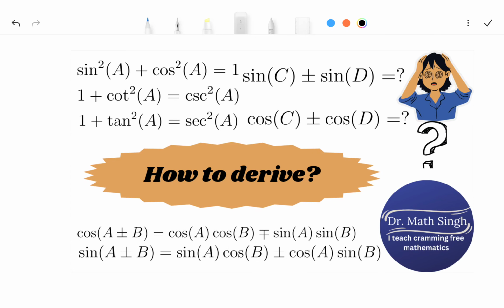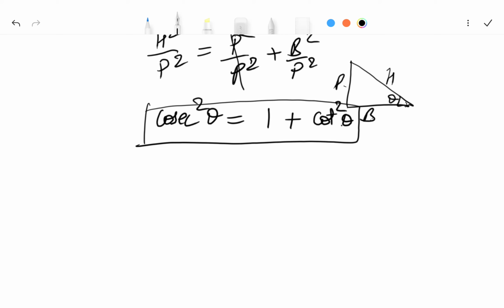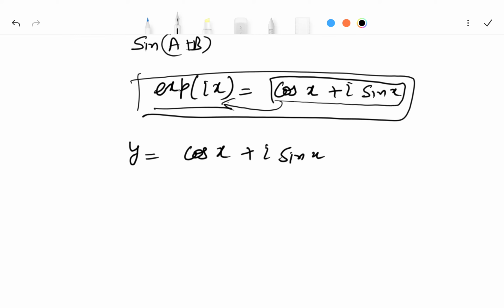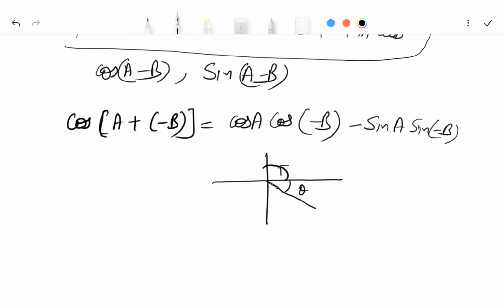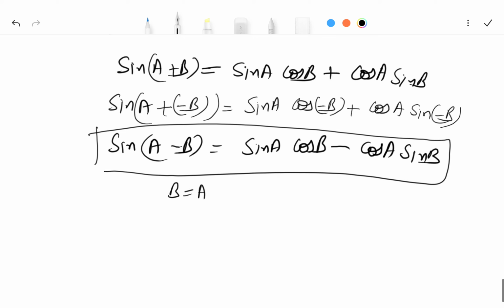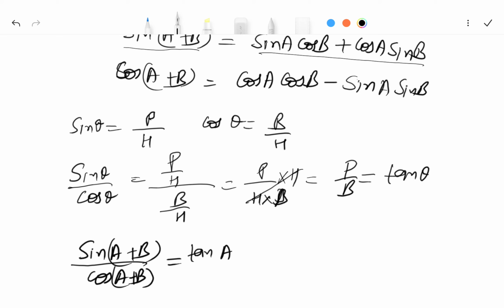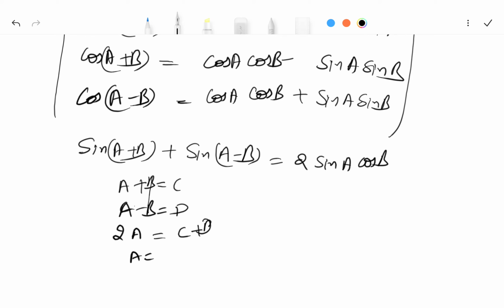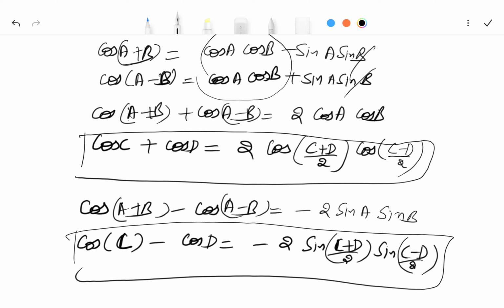Trigonometry formulae Derivation| How to derive trigonometry formulas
0:0 Introduction to trigonometry
2:05 sin^2(x)+cos^2(x)=1
3:40 1+cot^2(x)=cosec^2(x)
5:30 1+tan^2(x)=sec^2(x)
7:30 De Movries theorem proof
12:00 sin(A+B) and Cos(A+B)
15:40  sin(A-B) and Cos(A-B)
16:35 Why cos is positive  and sin is negative in fourth quadrant
20:20 sin(2A) and Cos(2A)
24:10 Tan(A+B)
28:30 sin(C)+sin(D), sin(C)-sin(D)
33:30 cos(C)+cos(D), cos(C)-cos(D)

trigonometry formulas tricks
trigonometry formulas class 10
trigonometry formulas tricks class 11
trigonometry formulas class 12
trigonometry formulas class 11
trigonometry formula hsc
trigonometry formulas song
trigonometry formulas tricks class 10
trigonometry formula derivation
trigonometry formula explanation
trigonometry formula all
trigonometry formula table
trigonometry formula class 11 learn trick
trigonometry one shot cq
trigonometry revision
trigonometry
trigonometry hsc
trigonometry class 9
trigonometry one shot
trigonometry formulas
trigonometry class 11 physics wallah
trigonometry 2d grade 10
trigonometry quadrant rule
trigonometry one shot mcq
trigonometry class 10 8.3
trigonometry sutra
trigonometry sutra trick
trigonometry sutra class 9
trigonometry sutra formula
trigonometry sutra 10th class
trigonometry sutra kaise yaad kare
trigonometry sutra class 10
trigonometry sutra yaad karne ka tarika
trigonometry sutra class 12
trigonometry ka all sutra

Trigonometry formulae Derivation| How to derive trigonometry formulas trigonometry formu ka sutra kaise yad karen
trigonometry ke sutra kaise yad karen
trigonometry A B formula
trigonometry all formulas list
trigonometry all formula
trigonometry all formulas list class 11 and 12
trigonometry all formulas list class 10
trigonometry all formulas list class 11
trigonometry all formula list
trigonometry all formulas list for ssc cgl
trigonometry all formulas list dinesh sir
trigonometry all formulas list class 11 pdf
trigonometry all formulas list for nda
trigonometry all formulas list class 9
trigonometry all formulas list 12
trigonometry all formulas list class 12
trigonometry all formula class 10
trigonometry all formula class 11 and 12
trigonometry all formula chart
trigonometry all formula class 9
trigonometry all formulas explanation
trigonometry all formula ssc
trigonometry all formulas song
trigonometry ke sutra kaise yaad kare
rigonometry all formulas list class 11 and 12
trigonometry formula sheet